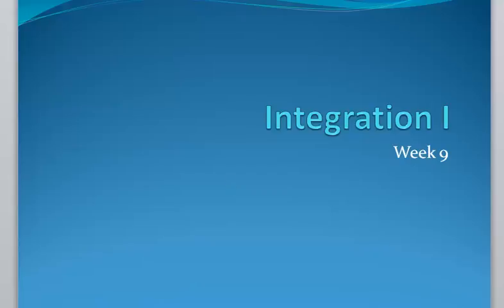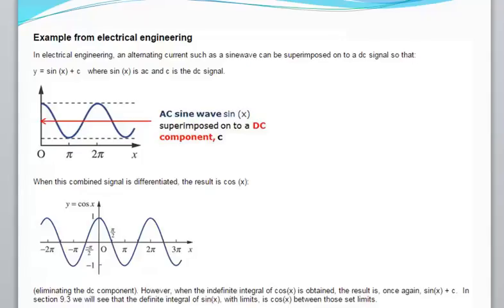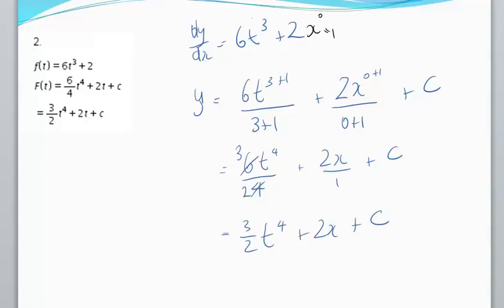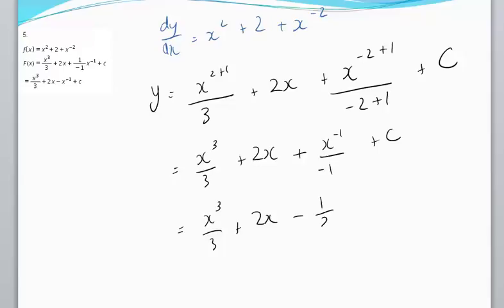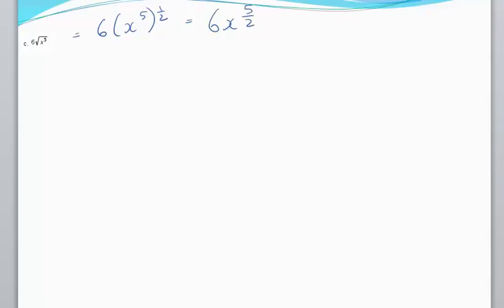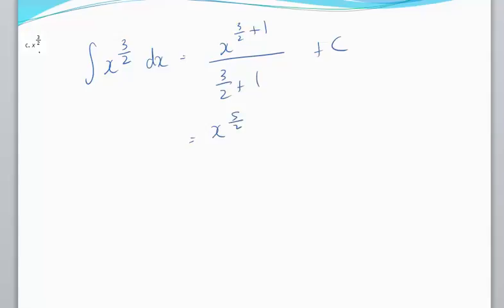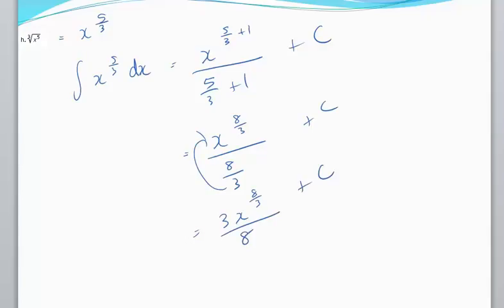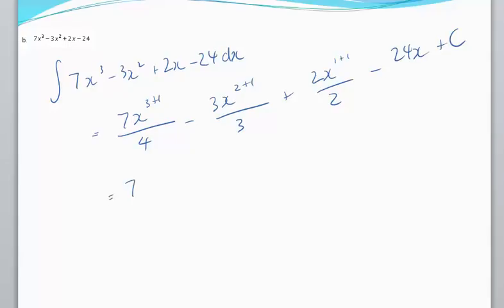9 1 Indefinite integrals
This video is on Week 9 Integration I for Preliminary Mathematics for Engineers students at UWSCollege.